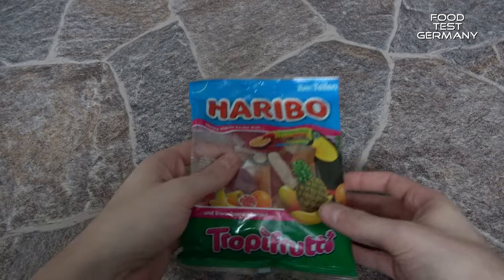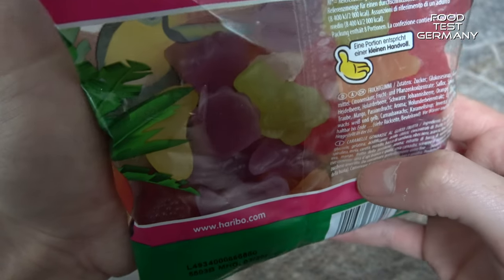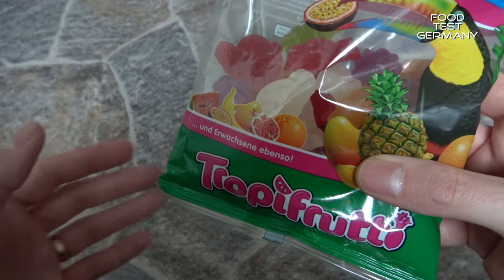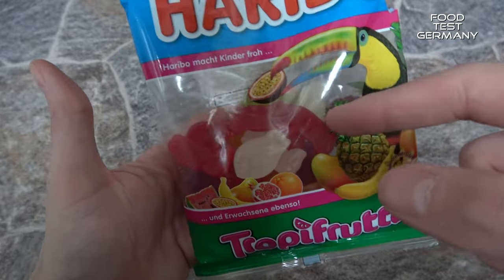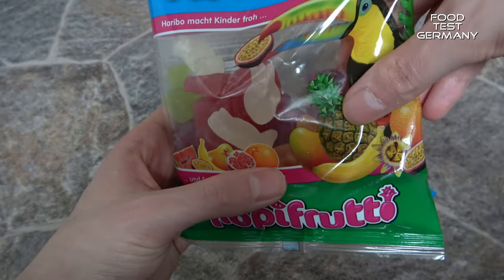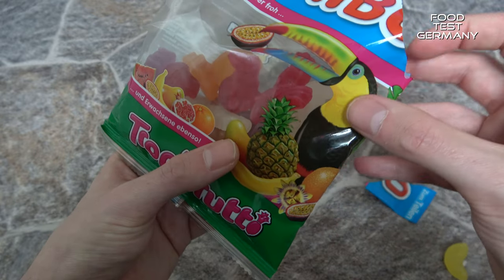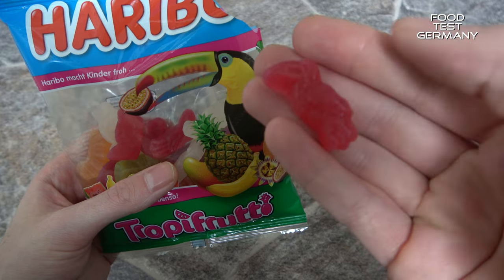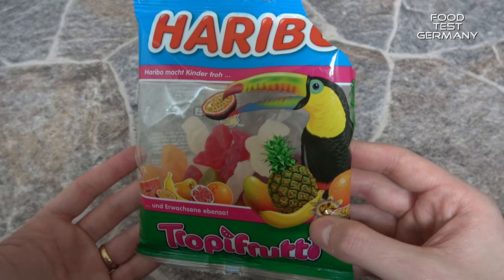Haribo Tropifrutti ASMR - Food Test Germany